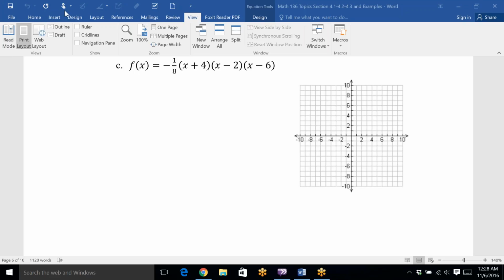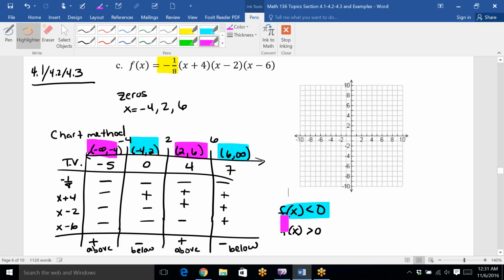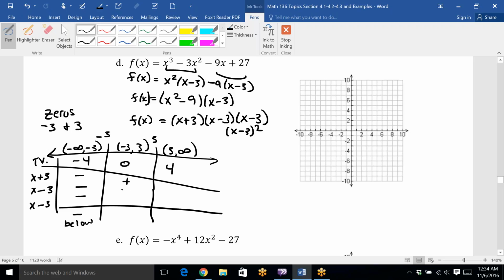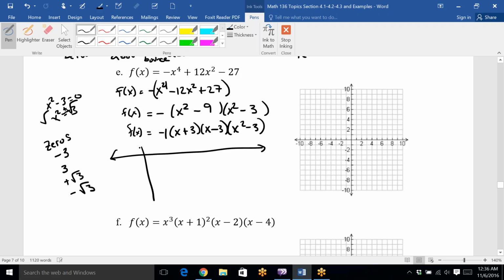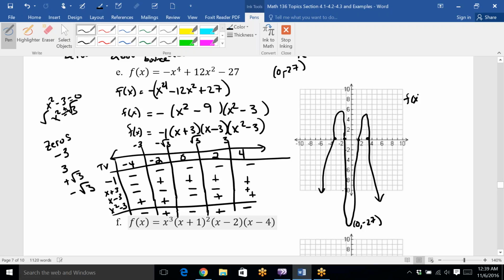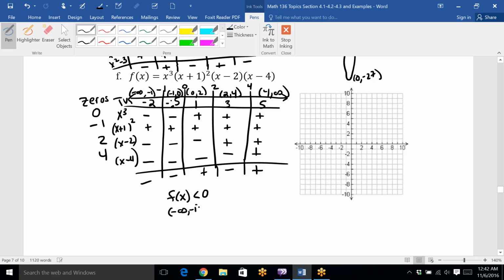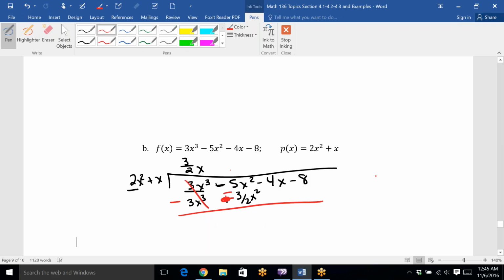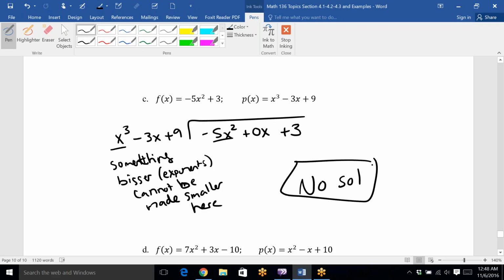4 1 4 2 4 3 Extra Problems